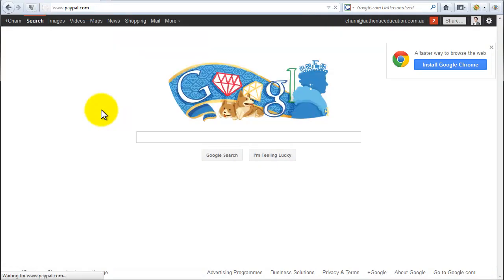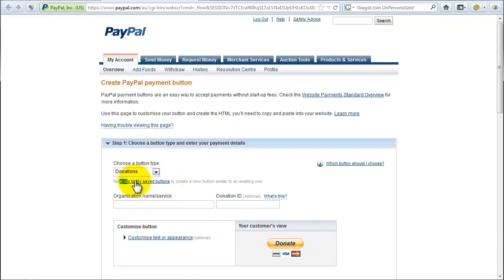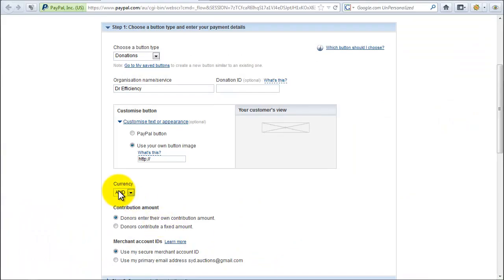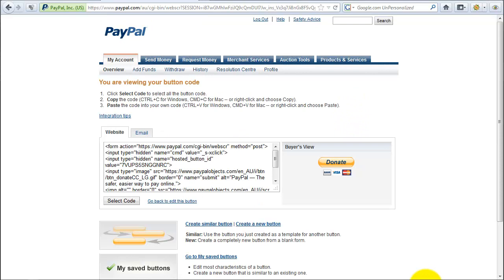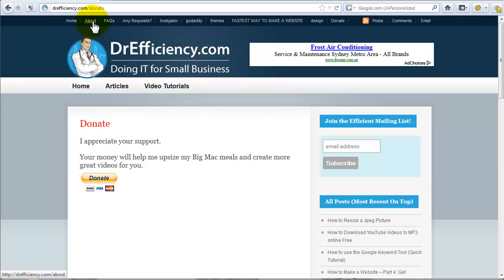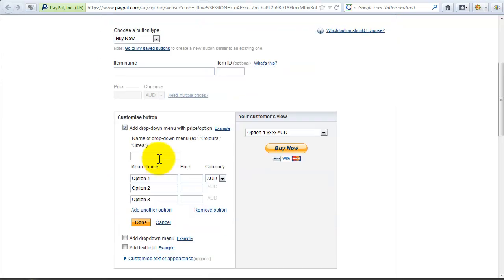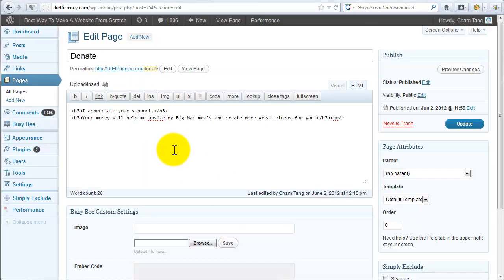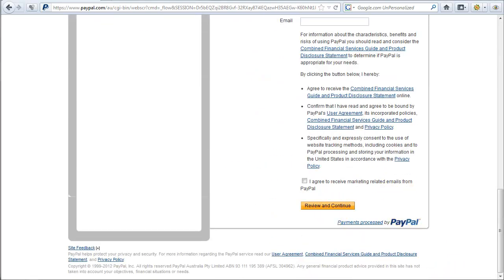How to Create a Paypal Buy Now / Donate button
Accept credit card payments online with paypal by creating:
1. Buy now paypal button
2. Donate button

You will need a paypal premier or business account to accept website payments.

INSTRUCTIONS
+ Login to paypal
+ Click "Merchant Services"
   (The menus always change, but look for "website payments standard")
+ Rollover the menu "Accept website payments" at the top
+ Click "Accept payments on your website"
+ Scroll down to "Website Payments Standard"
+ Click "Learn more about Website Payments Standard"
+ Scroll down and select "Create Buy Not Button"
+ Fill in all the details and click "Create Button"
+ Copy the HTML code to the clipboard
+ Edit a page or post on your website. Make sure you are in HTML view.
+ Paste the paypal code in

NEXT?

TAG CLOUD
How to Create a Paypal Buy Now Button
How to create a paypal Donate button
how to accept credit cards
how to accept credit cards with paypal
how to accept credit cards online
paypal video tutorial
paypal merchant account
paypal accept credit cards
accept credit cards online
accept credit card payments
paypal accept payments
accept credit cards on website
small business accept credit cards
using paypal to accept credit cards
pay pal
visa, mastercard, amex